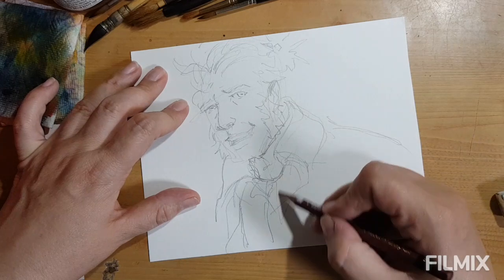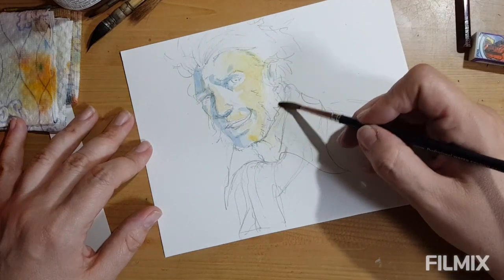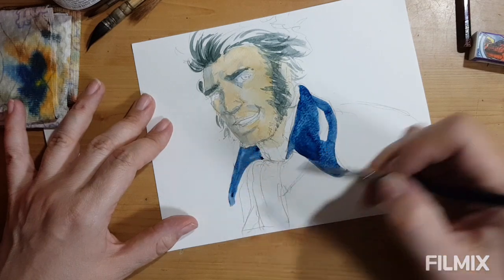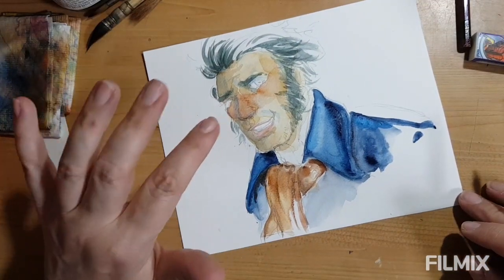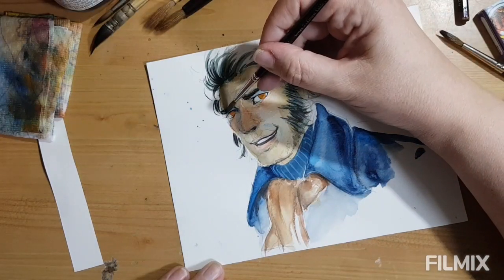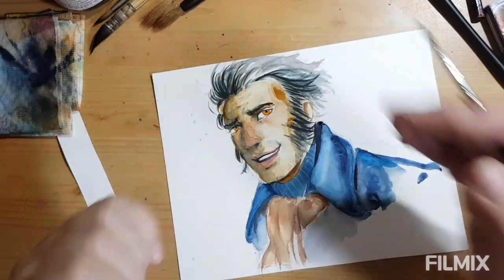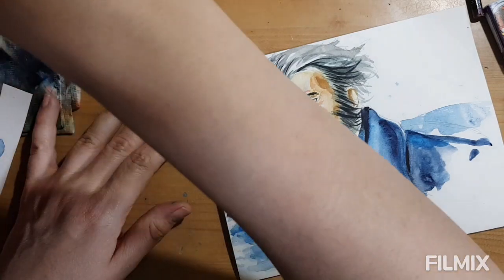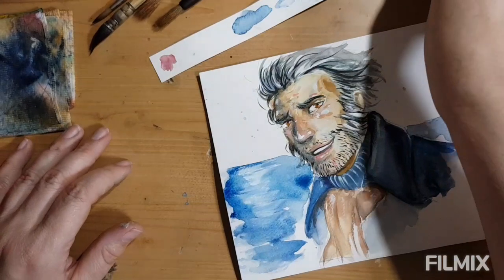Salty, salty,salty drawing. In so many ways.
Another process drawing. I'm working on content a little more interesting, but for now, this seems to be it.